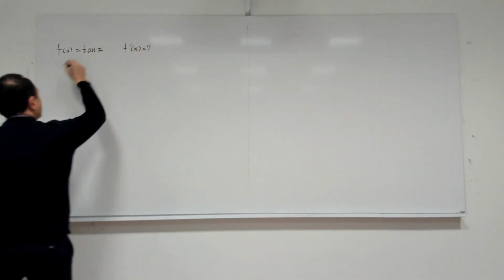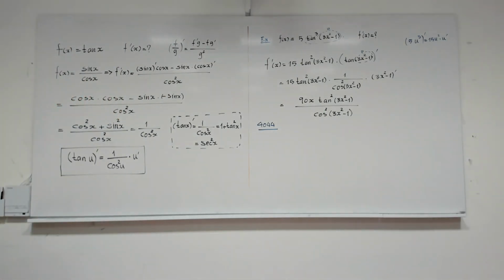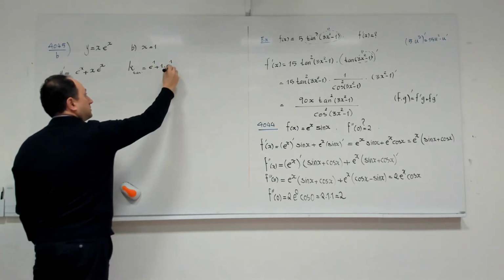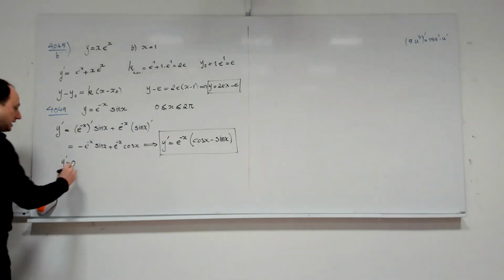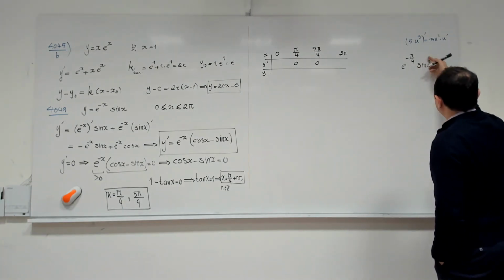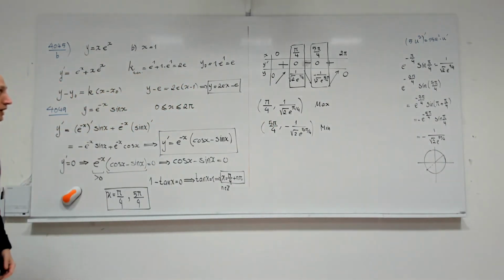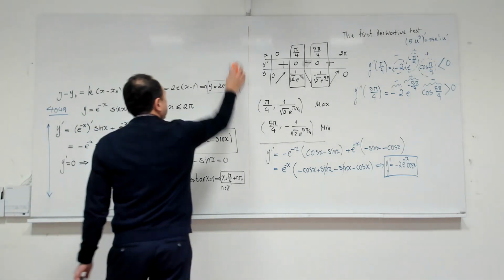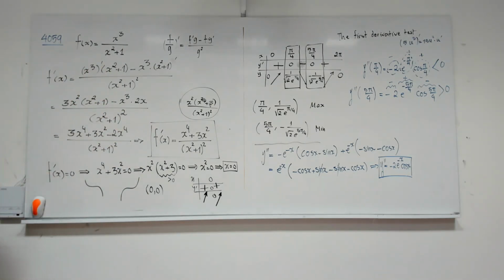Matematik 4, Derivatives, The Derivative of the Tangent Function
In this video, I derive the formulas for the derivative of the tangent function and present the solution of a number of problems from the coursebook, Exponent 4.